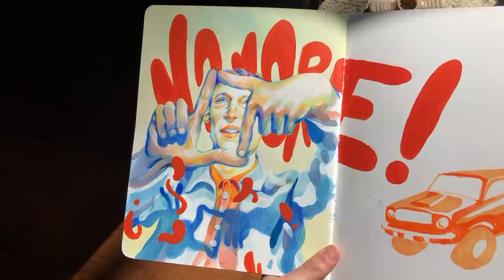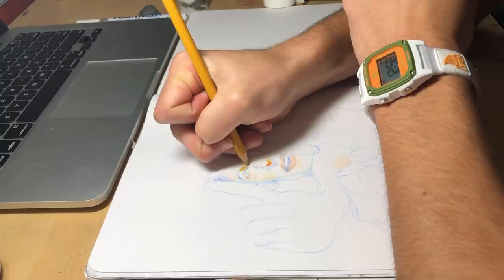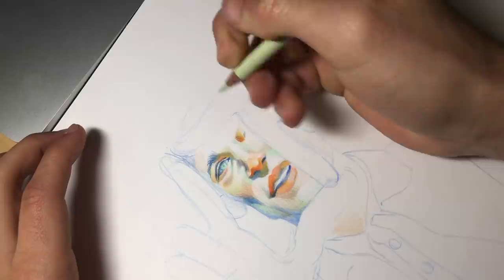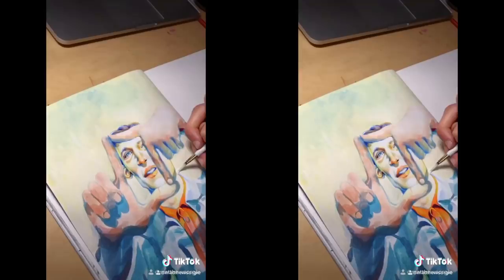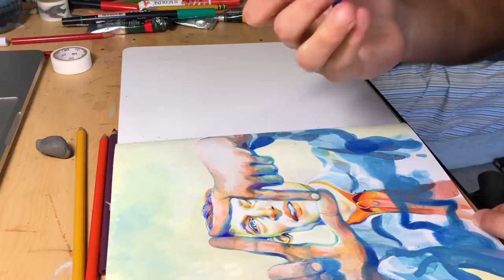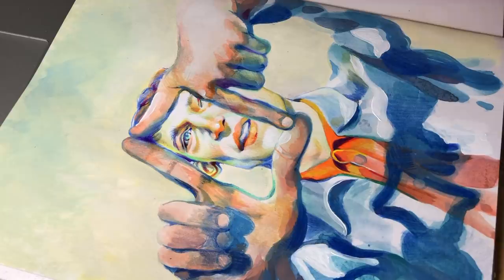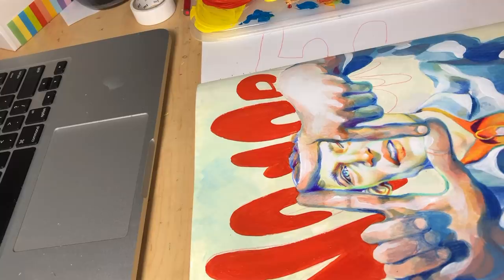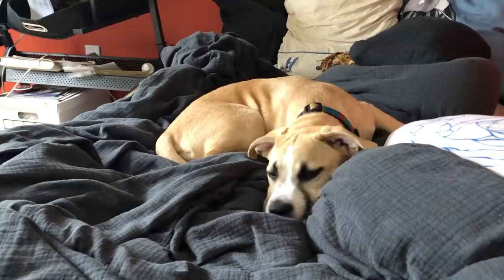painting in my SKETCHBOOK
woohoo!!! Here’s a lil fun process of how I like working in my sketchbook with colored pencils and gouache! Stay safe party people.